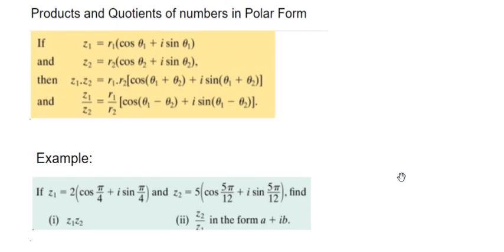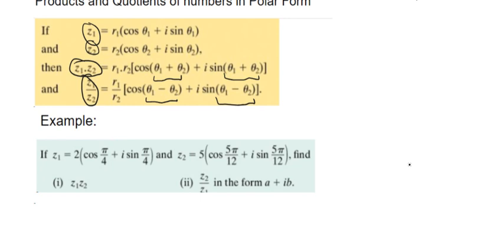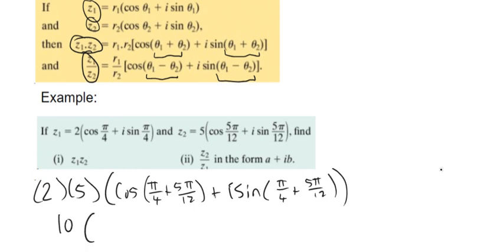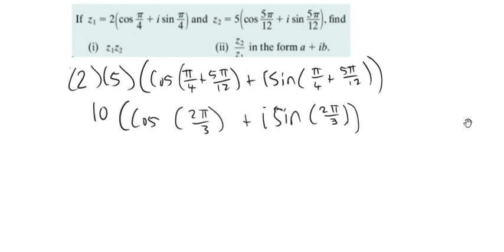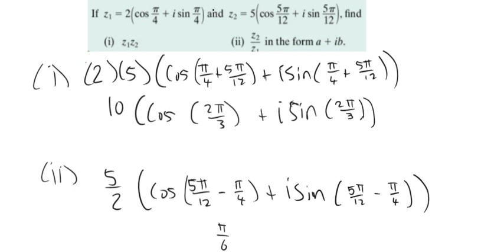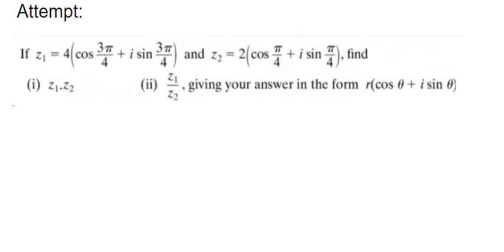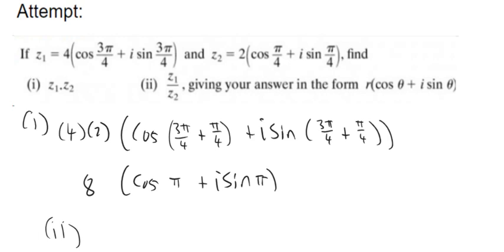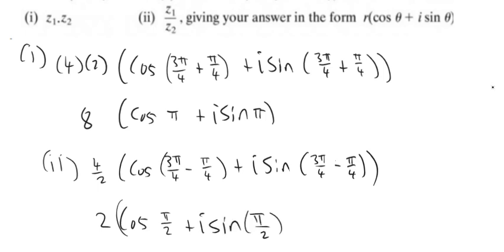Products and Quotients of Numbers in Polar Form